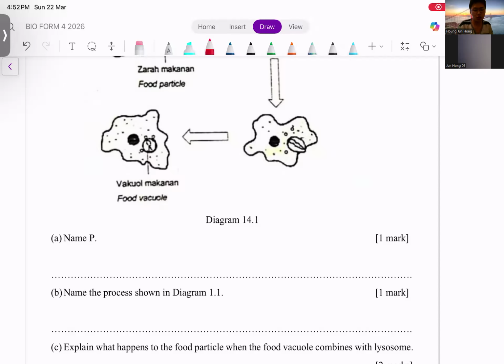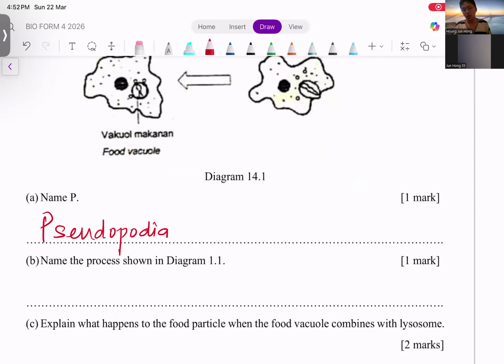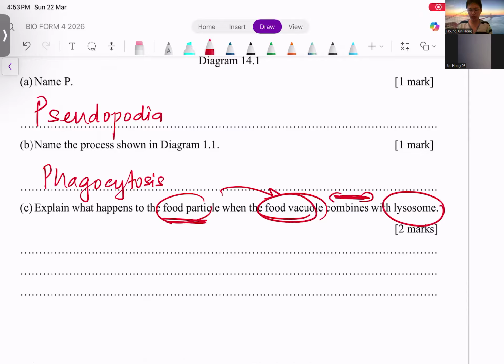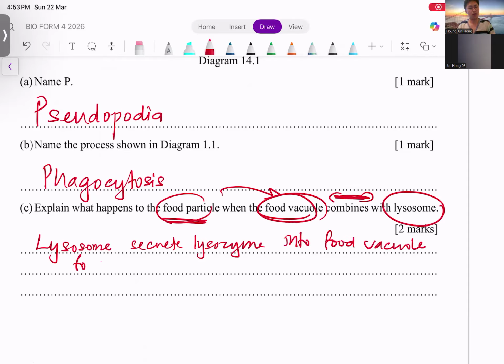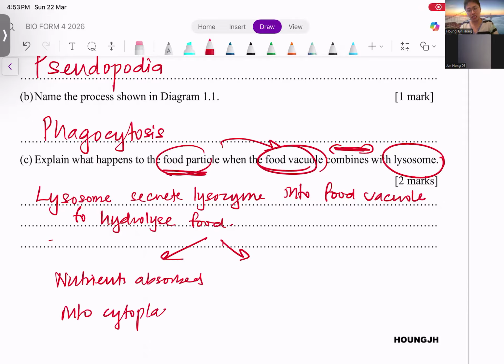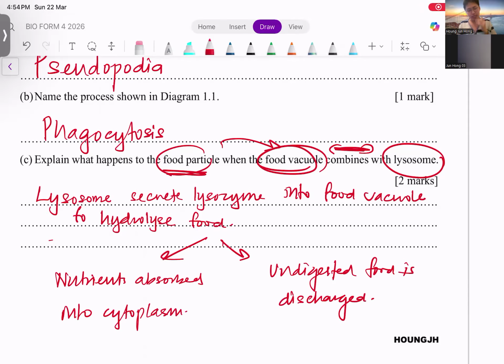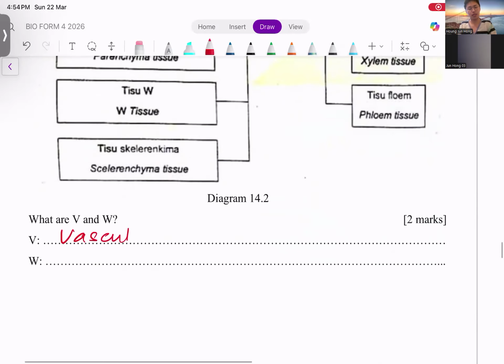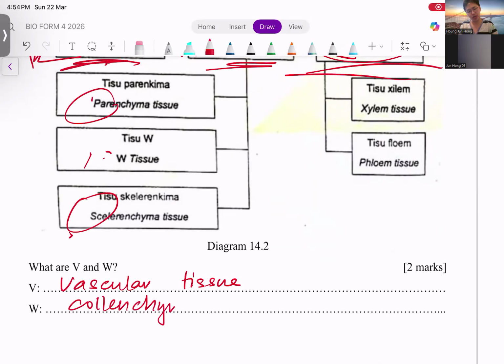F4C2 Assessment Q14